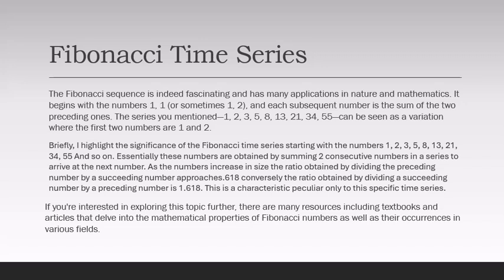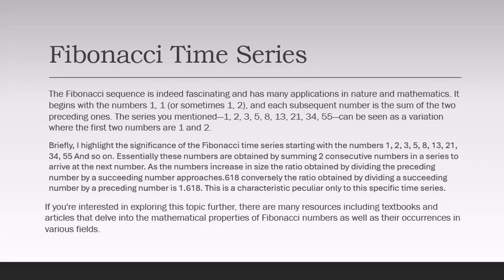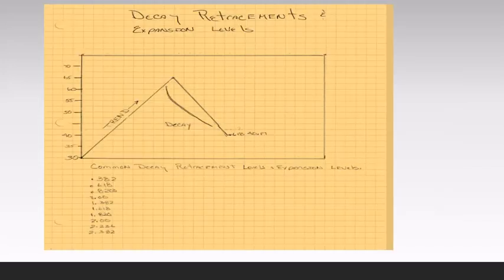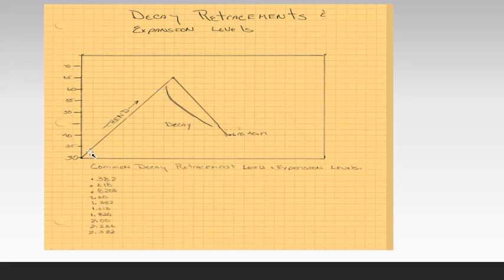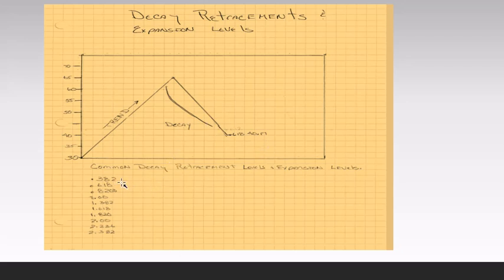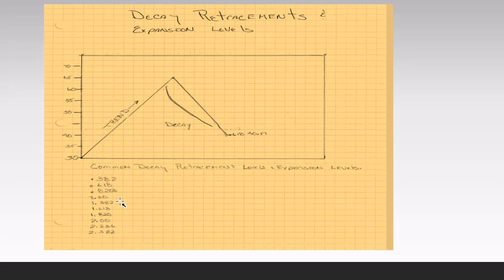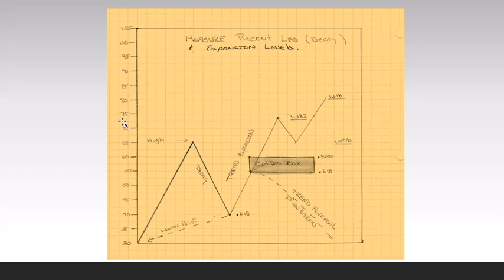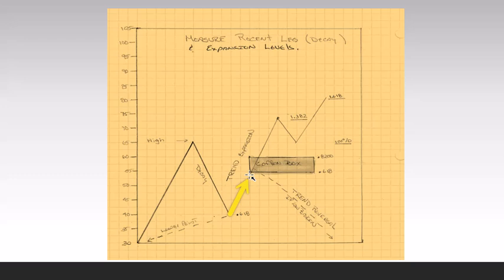How To Use Fibonacci Levels In Trading | Step By Step Forex Strategy For Beginners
Learn How To Trade With Fibonacci

This video shows how to trade using Fibonacci the simple way.

You’ll learn how to use price action and which levels work best. We also talk about the 0.82 level instead of 0.786 and explain why it’s more reliable. If you're new or want to improve, this video gives real strategies you can use today. Make sure to try it on your chart.

Chapters:
00:00 Introduction
00:58 The Beauty Of The Market
01:58 Looking For Next Move Of Significance
02:42 Fibonacci Time Series Explained
03:52 May Take On The "Golden Mean"
07:22 Price Decay
08:27 Psychology of Decay
09:17 Common Decay And Expansion Levels
09:29 Change .786 to .8200 For Skid
14:08 Intro To Coffin Box
15:54 Look For Confluence Of Price
17:15 Importance Of Coffin Box

🔎 Related Phrases:

How To Use Fibonacci Levels In Trading, Step By Step Forex Strategy For Beginners, Best Fibonacci Settings For Forex, Price Action Forex Trading Course, Simple Forex Trading Strategy, How To Find Retracement Levels, Fibonacci Trading, Forex Tips, Price Action, Smart Money, Trading Levels, Forex Strategy, Day Trading, Fibonacci, Forex, Retracement, Trading, Strategy